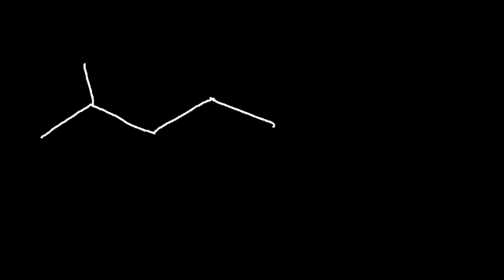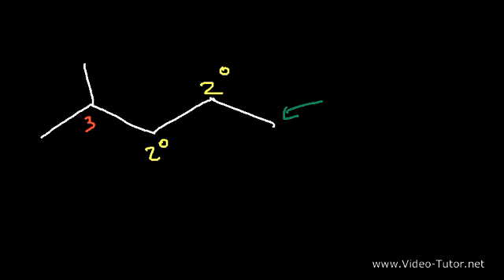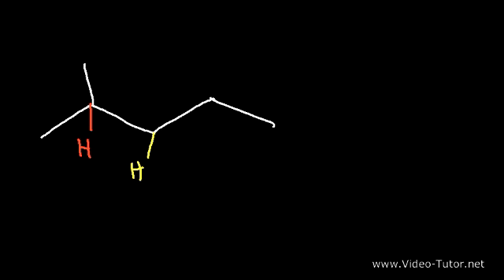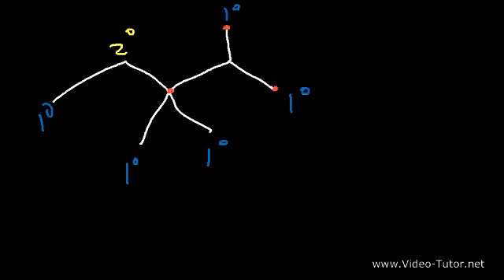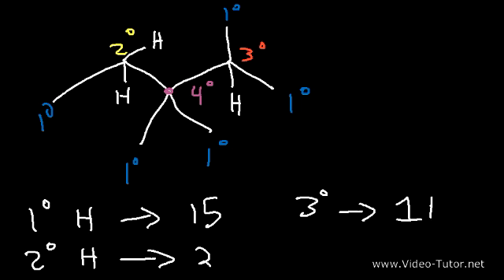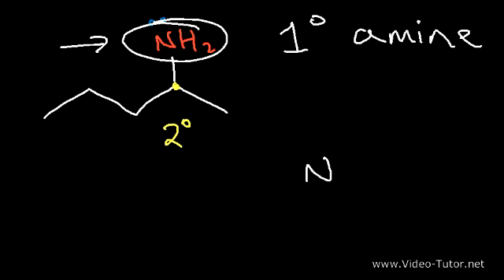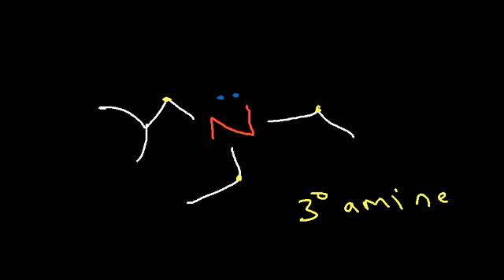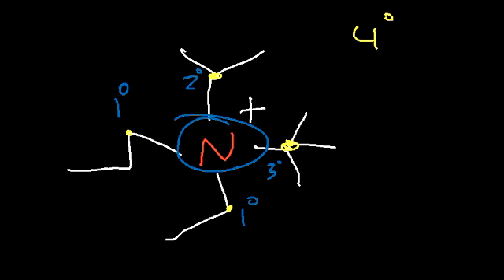Primary, Secondary, Tertiary, & Quarternary Hydrogen and Carbon Atoms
This organic chemistry video tutorial explains how to identify primary, secondary, tertiary hydrogen atoms and quarternary carbon atoms as well as for alkyl halides, alcohols, and amines.  This video contains plenty of examples and practice problems.